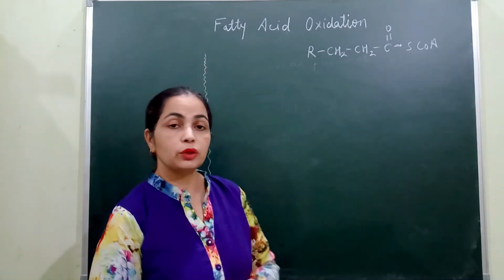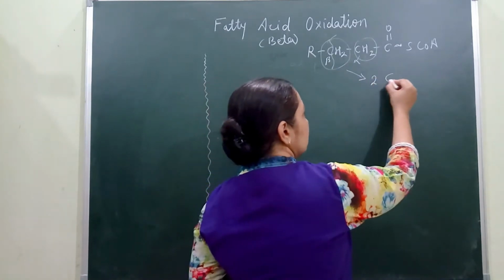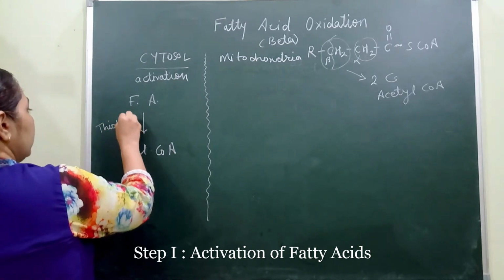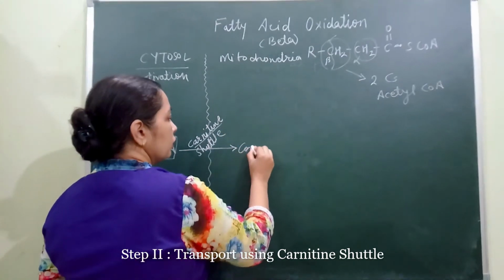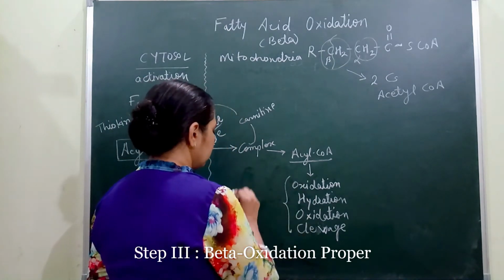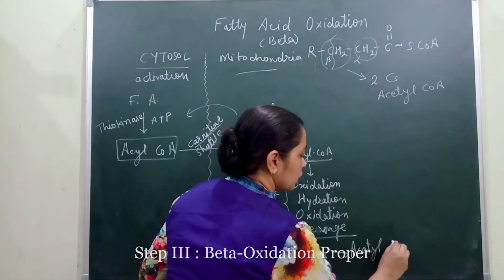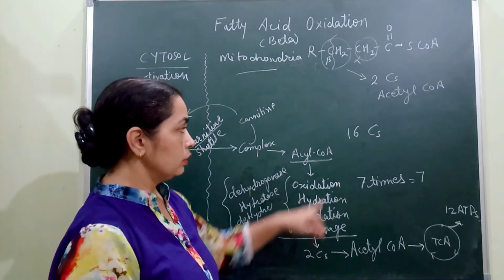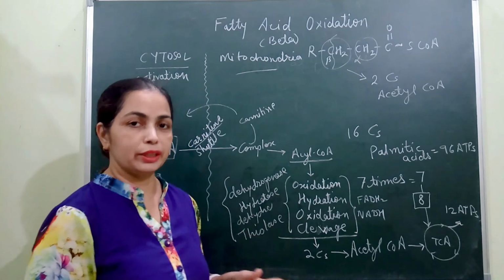Overview of Fatty Acid Oxidation # Palmitic acid oxidation # Energetics # Biochemistry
The video explains Fatty acid oxidation and its steps. Some important enzymes are included along with energetics.
Enjoy learning.